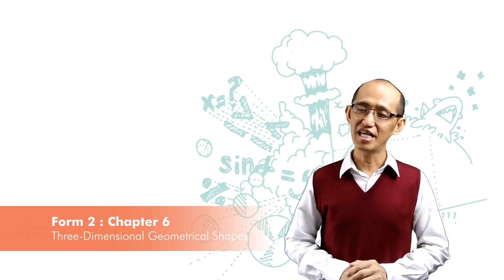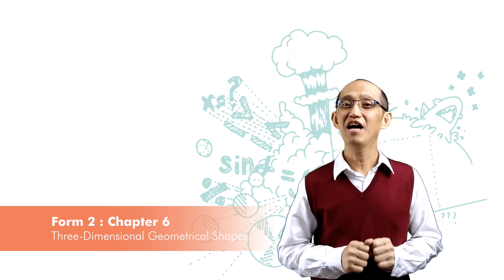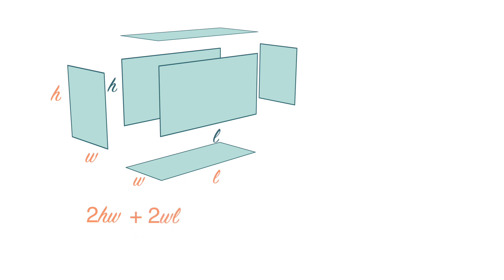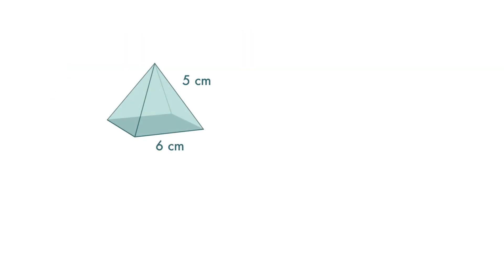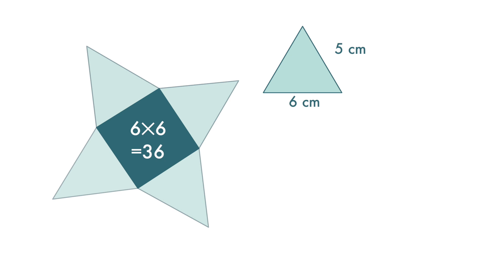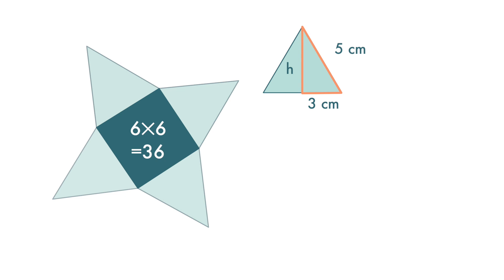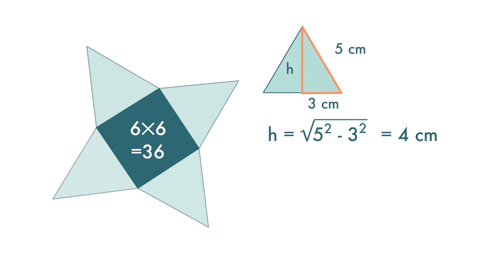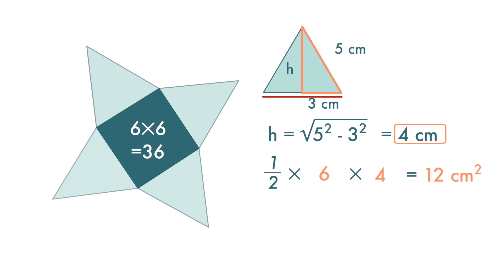F2(Eng) Ch6 (V3.1) Surface Area of a Cube and a Pyramid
PT3 Maths ➤ Form 2 Chapter 6 Three-Dimensional Geometrical Shapes